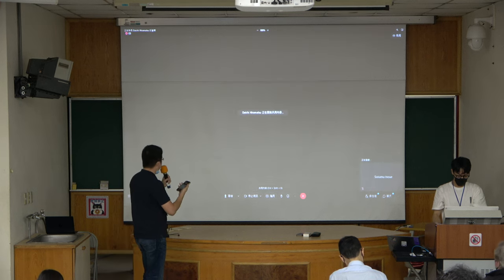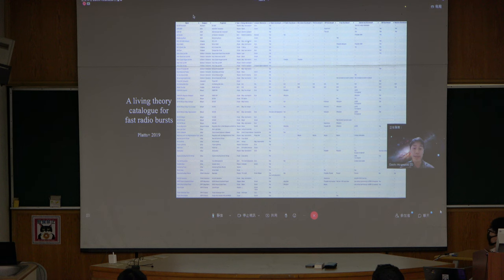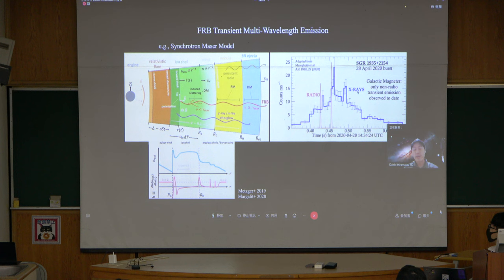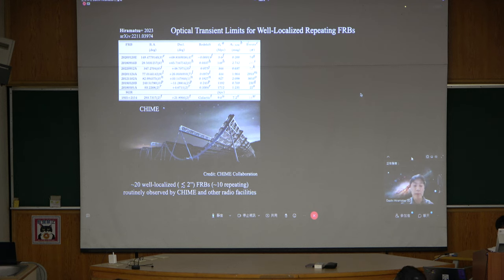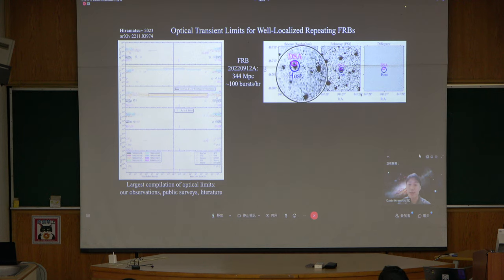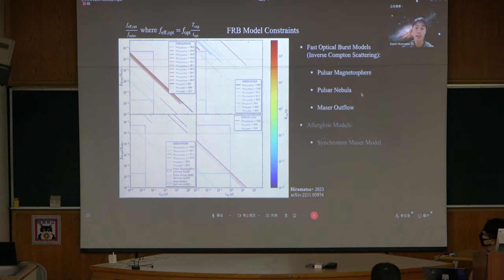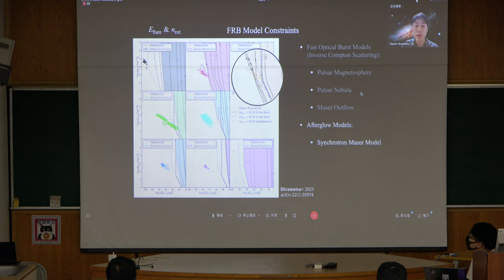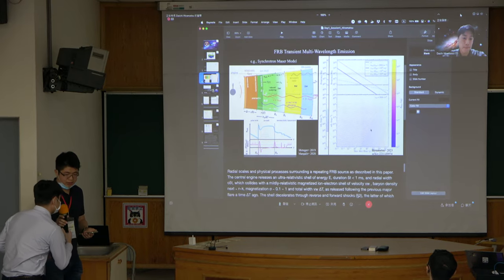Limits on Simultaneous and Delayed Optical Emission from Well-Localized Fast Radio Bursts by Daichi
FRB Symposium session1 (5)
Limits on Simultaneous and Delayed Optical Emission from Well-Localized Fast Radio Bursts by Daichi Hiramatsu